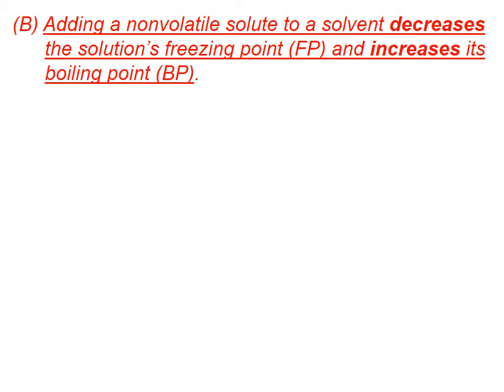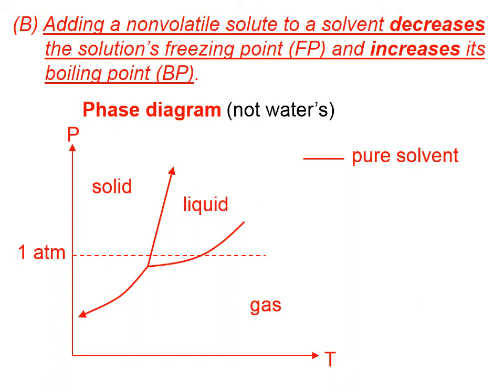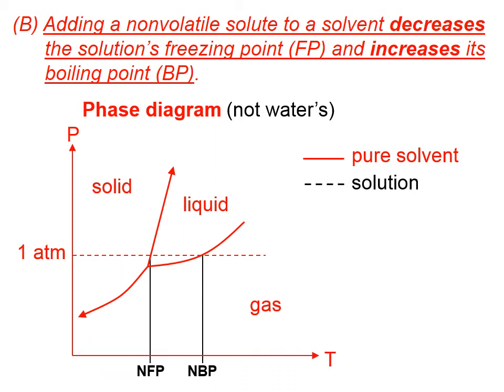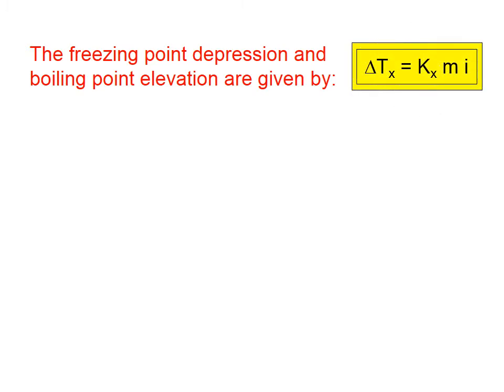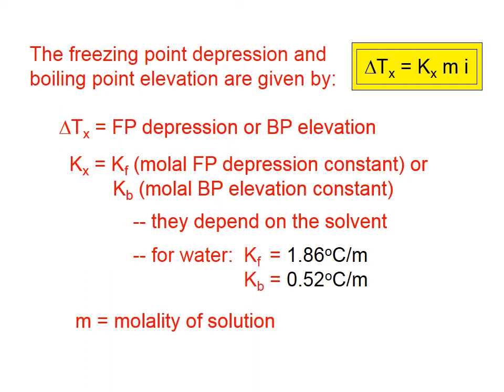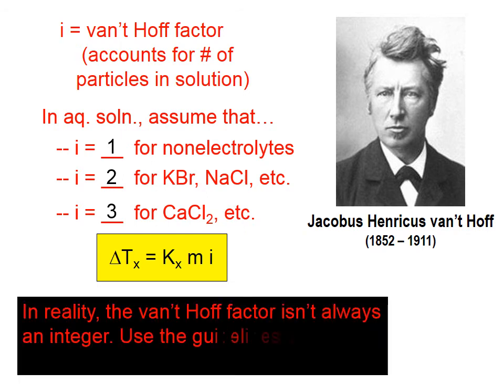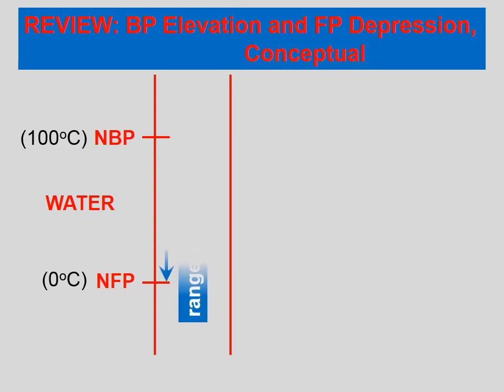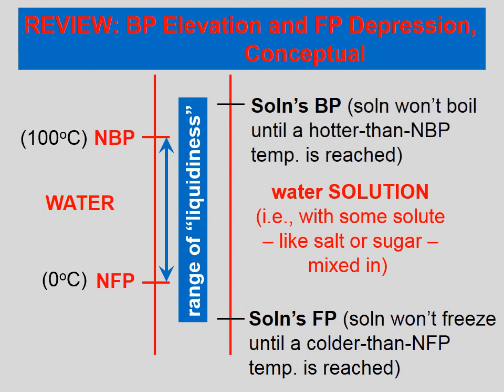4 48 Boiling Point and Freezing Point (Conceptual)